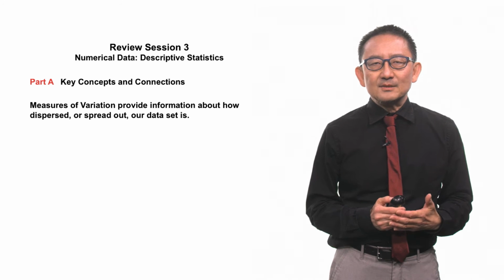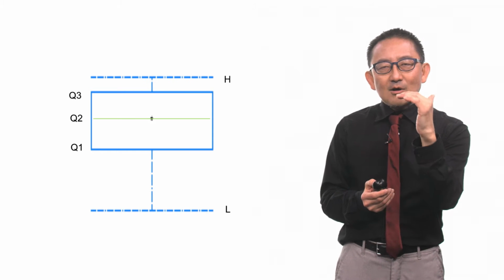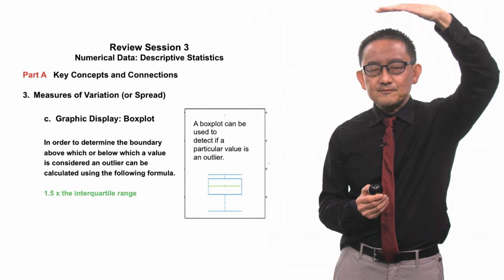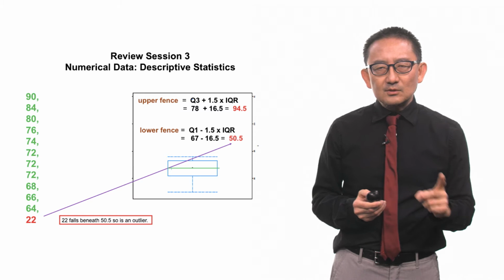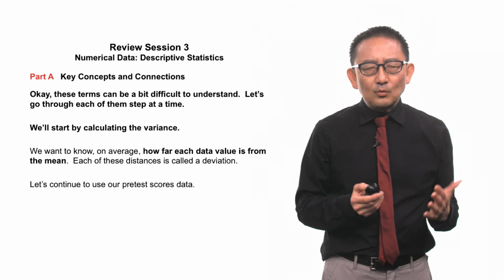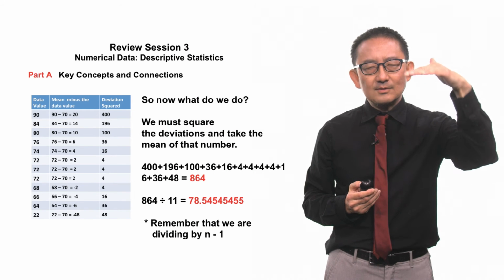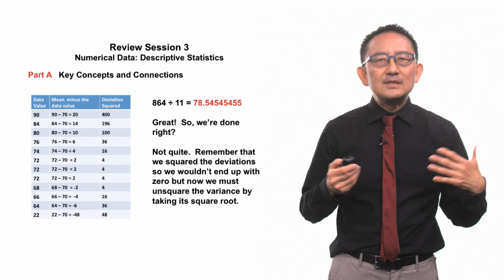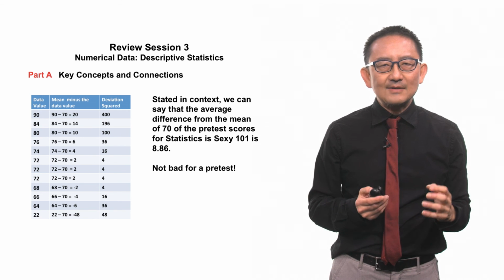STATE100 SP16 24571 W03 REVIEWSESSION 04 KEv2